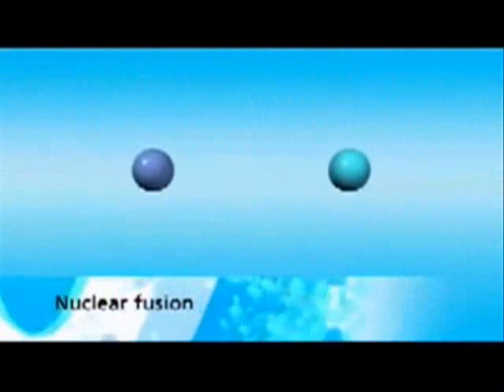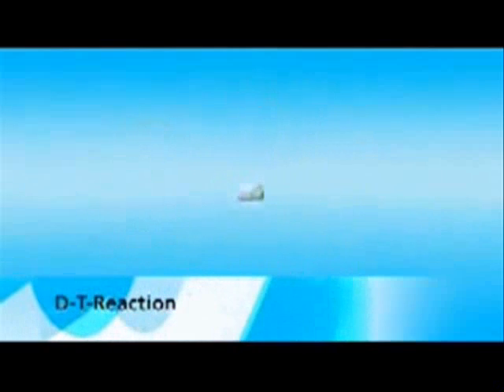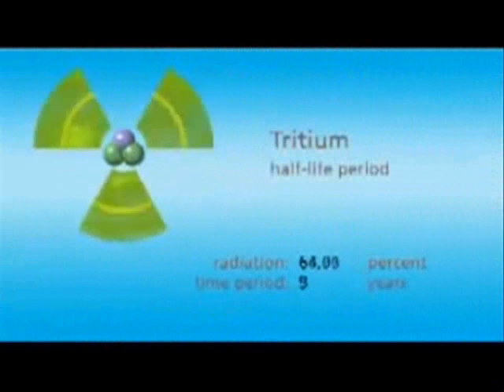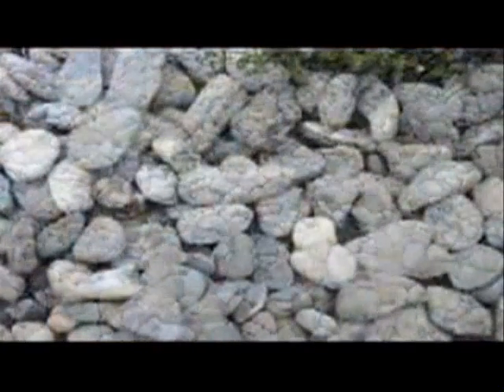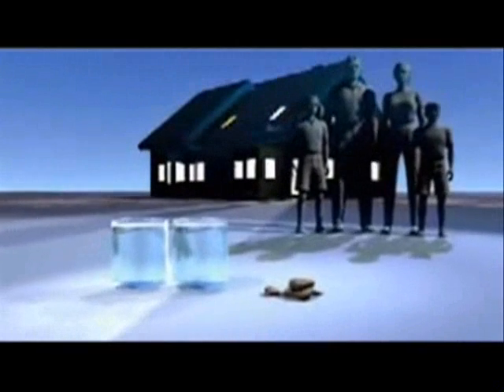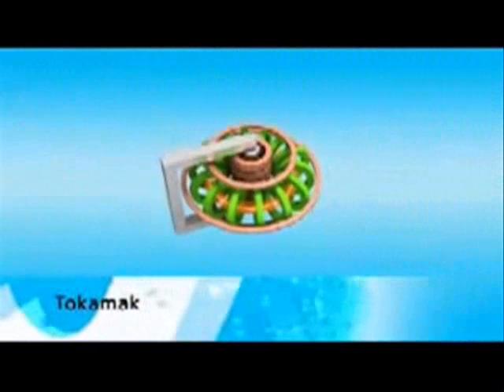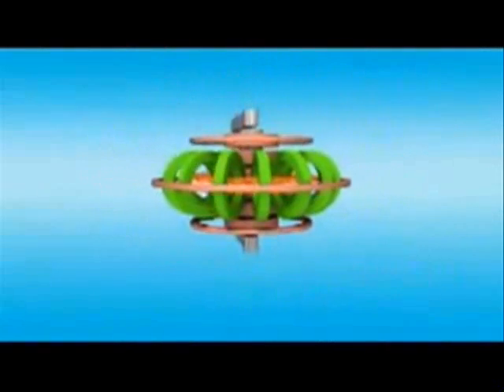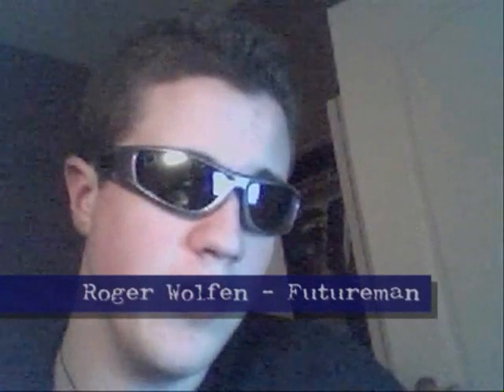Physics 11 - Nuclear Fusion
Movie I made for my Physics 11 class...
Enjoy it and learn some!